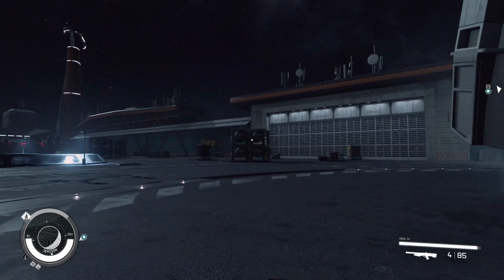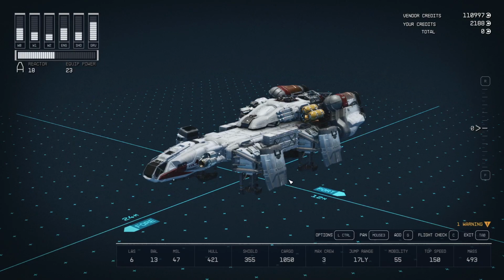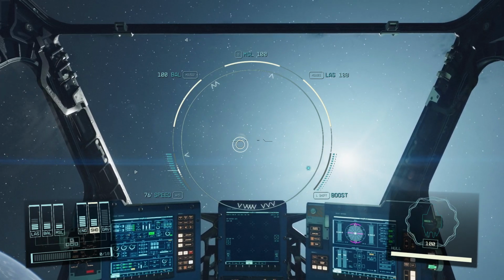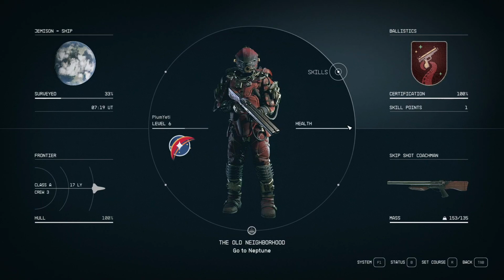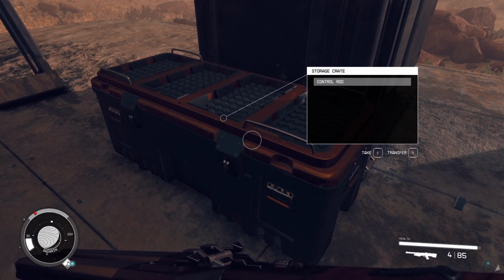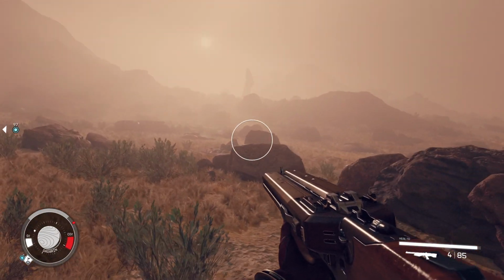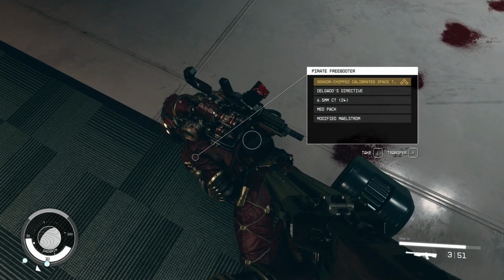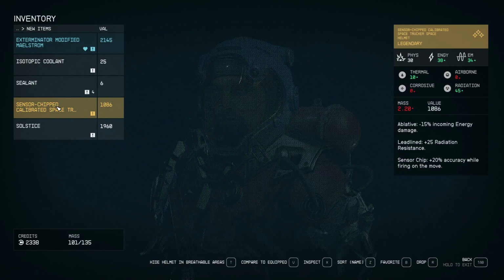Tips and Ticks after 8 hours - STARFIELD